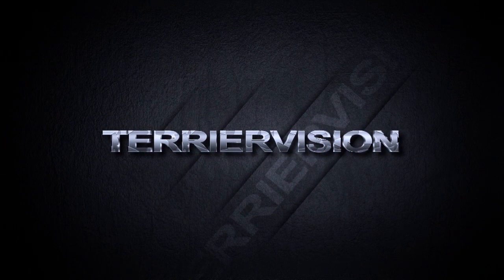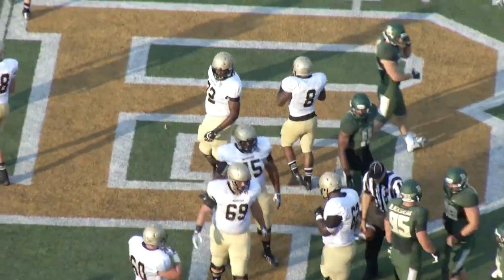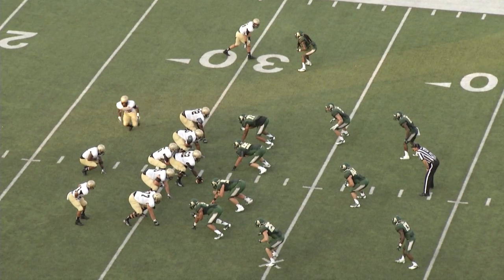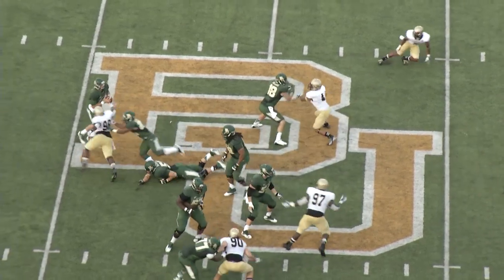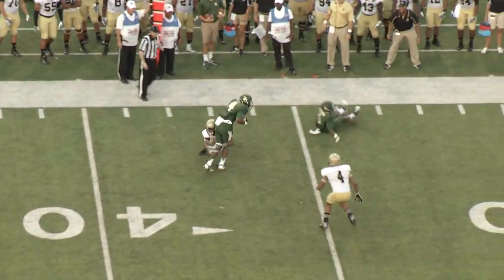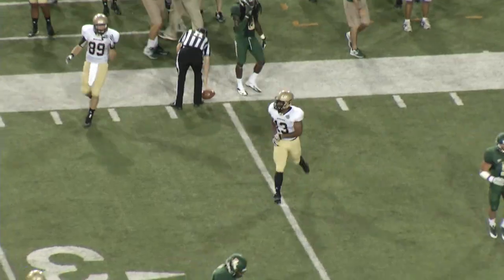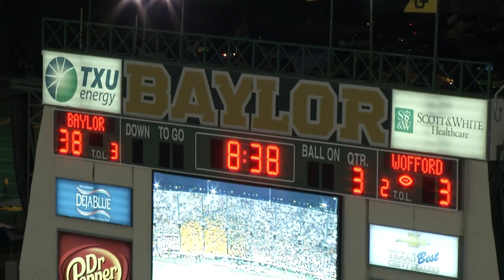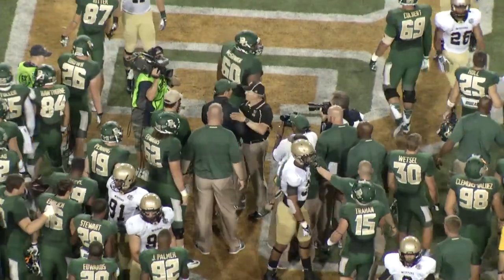Inside Wofford Football: Baylor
WACO, Texas -- The Wofford football team began the season with a 69-3 loss at Baylor on Saturday night at Floyd Casey Stadium. The Bears jumped out early with 28 points in the first quarter and added 28 more points in the third quarter.

The Terriers open at 0-1, while Baylor is 1-0. Wofford was led by Donovan Johnson with 77 yards rushing on 18 carries. Kevin Thomas and Mike McCrimon each had eight tackles. Baylor was led by Lache Seastruck with 111 rushing yards and two touchdowns, while quarterback Bryce Petty was 18-of-23 for 290 yards and two touchdowns.

Wofford opened on the road for the fifth straight season and are 2-3 in those games.

Baylor running back Lache Seastruck had over 100 yards for the fifth consecutive game with 111 and two touchdowns on eleven carries.

There were no major injuries for the Terriers in the contest.

The three points scored by Wofford were the fewest in a game since being shut-out 24-0 by Western Carolina in 2005.

Nine of the touchdown drives by the Bears lasted 2:10 or less.

Wofford players with their first career starts included OL Tony Goodwin, OL Jared Wilken, OL Bradley Way, RB Will Gay, DE Hunter Thurley, and CBs Bernard Williams and Chris Armfield.

Game captains were Jared Singleton and Mike McCrimon.

Attendance was 44,989 at Floyd Casey Stadium.